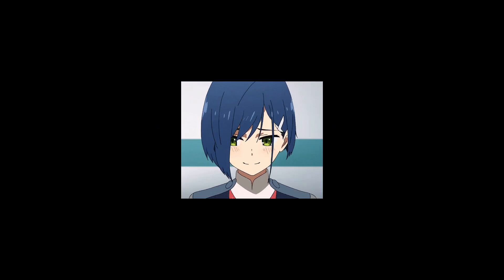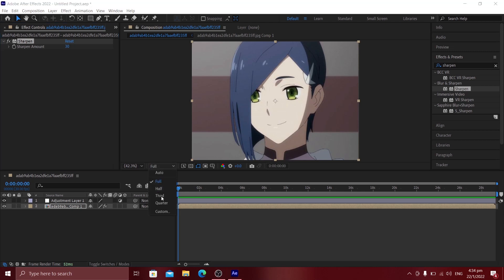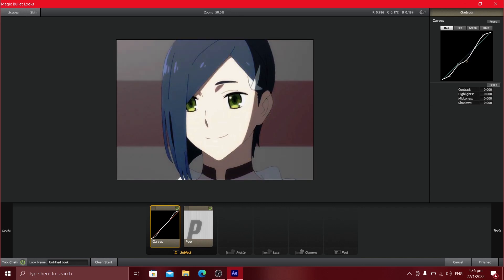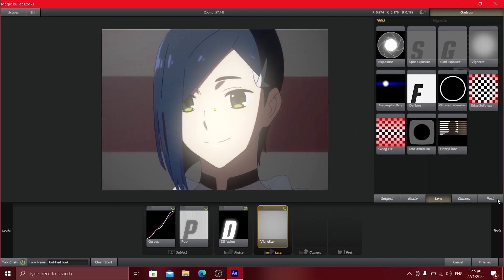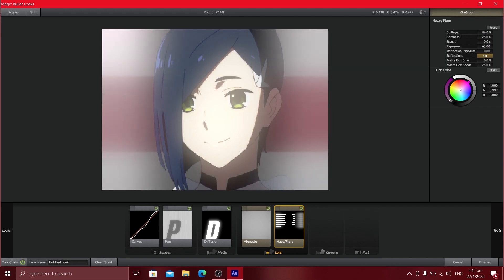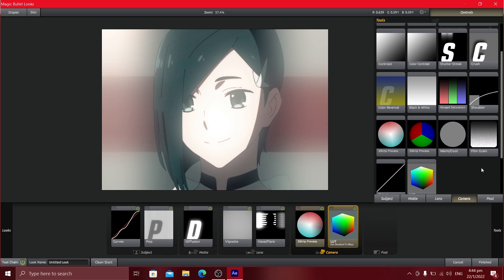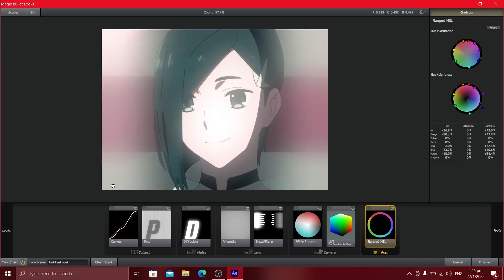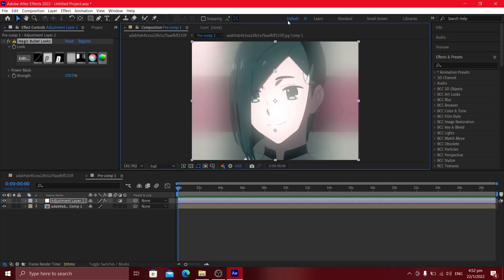Erj's Diffusion CC - After Effects Tutorial | AMV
This was unnecessarily long.

outro image source: Random Chat